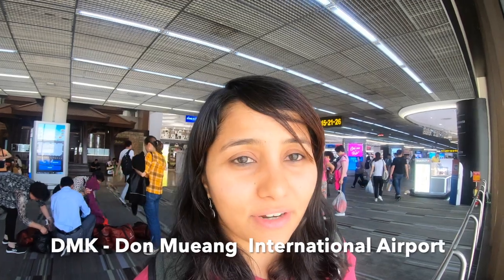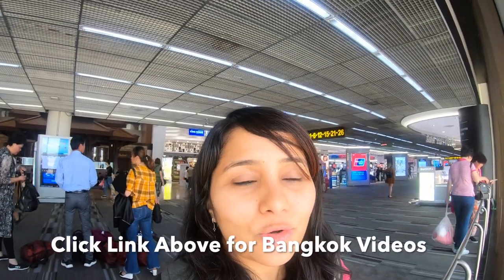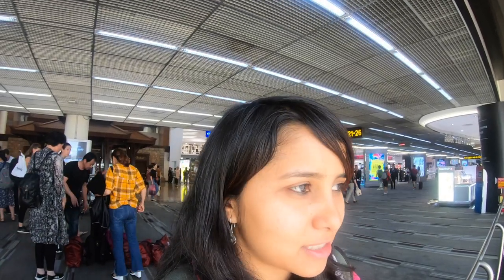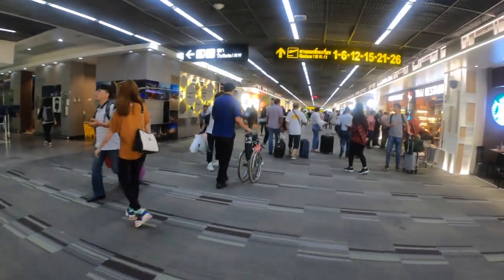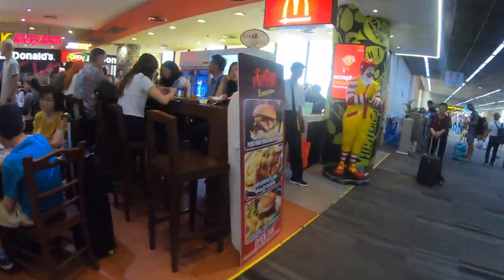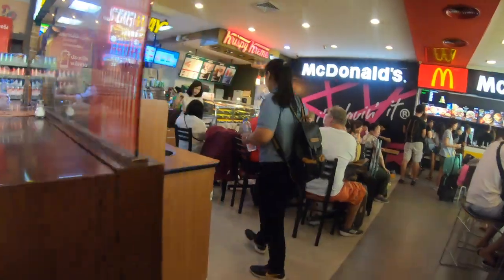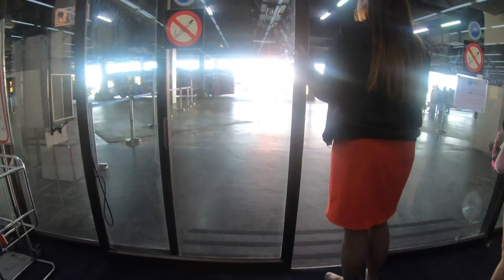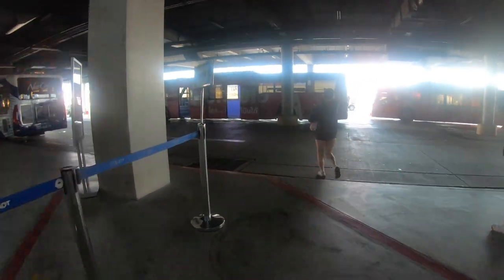Fly with me - Don Mueang international(DMK) airport 2019 | HINDI | Bangkok Airport | Shachi Mall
This is a guided tour of the Don Mueang international airport in Bangkok.
DMK is one of the busiest airport in bangkok. Get a tour of the entire airport right from check in, immigration, security check and boarding!